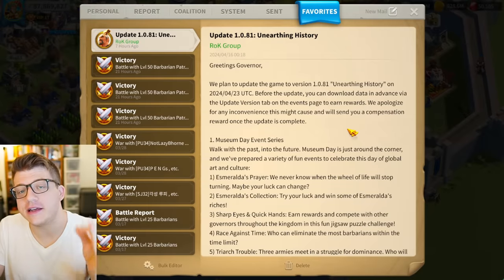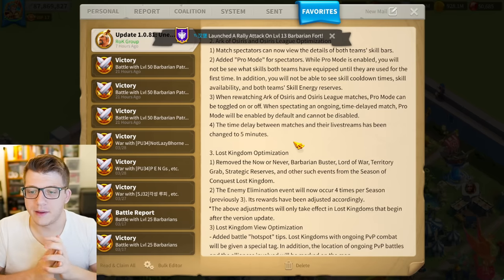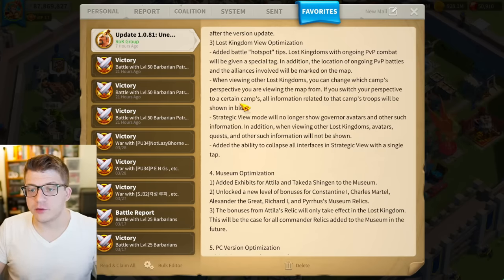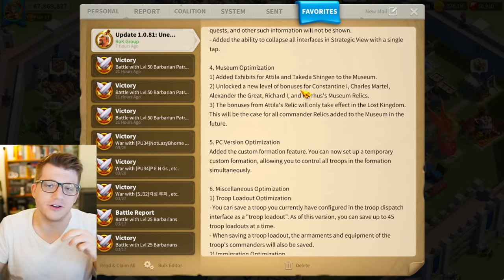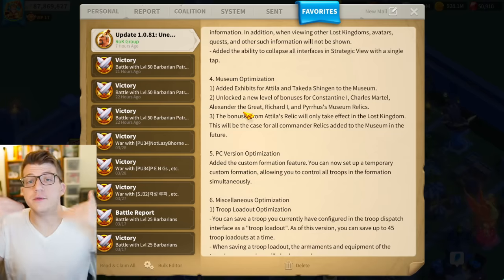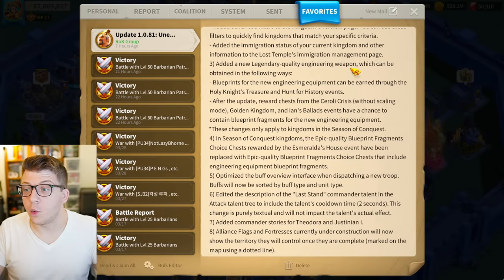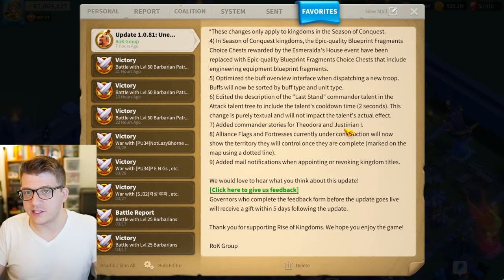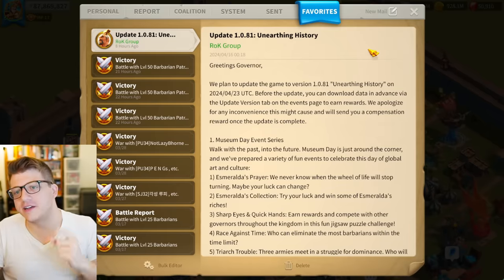NEW Museum Relics CONFIRMED in Rise of Kingdoms 2024!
Chapters:
0:00 New Update NEXT WEEK!
2:02 Ark of Osiris & KvK CHANGES
5:52 NEW Museum Buffs and RELICS!
11:33 New Legendary WEAPON & More!